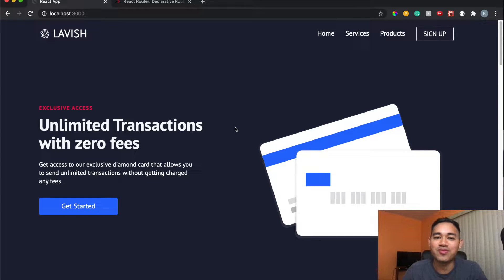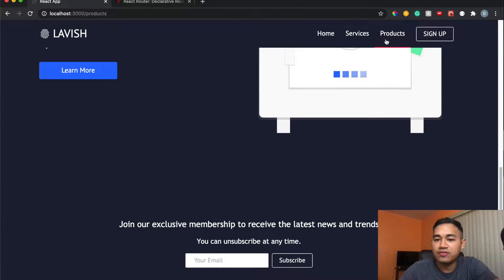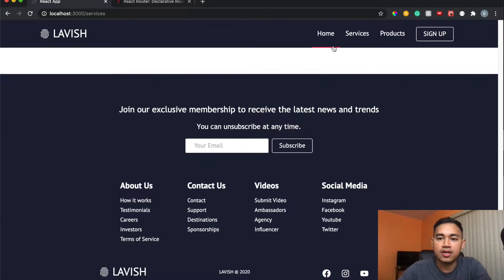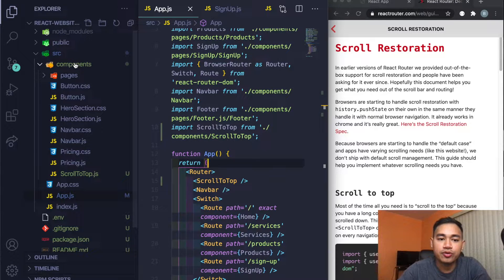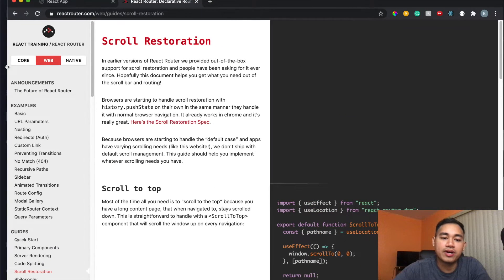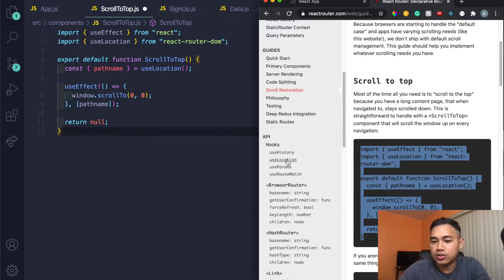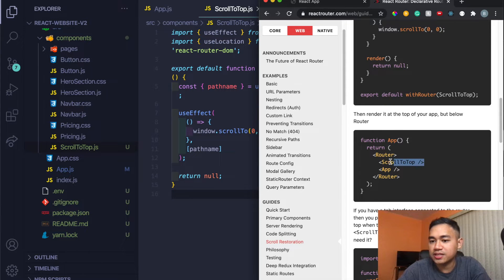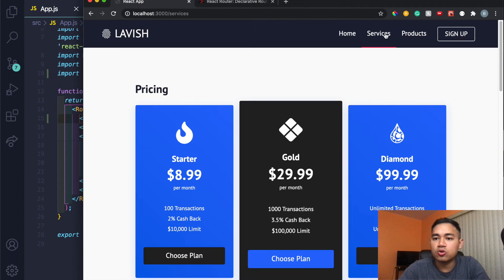React Scroll to Top on Page Change with React Router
Learn how to make your page scroll to the top whenever you change routes in React using React Router. If you want to see more info about the scroll effect or other hooks in React Router, then I recommend you check out the official docs.